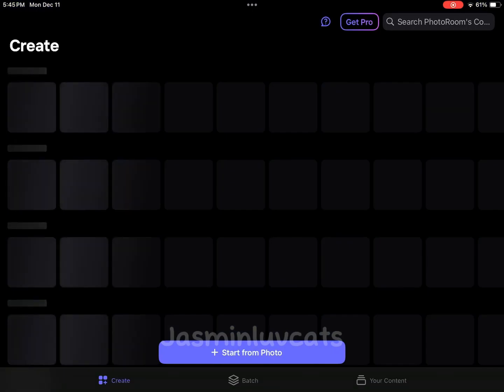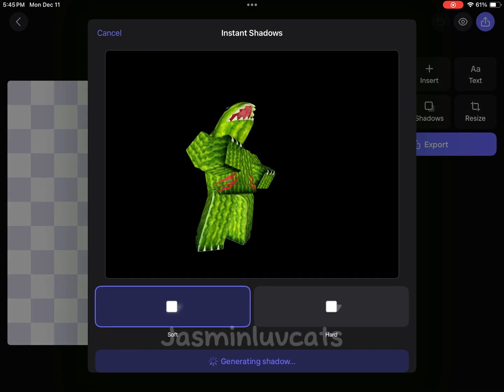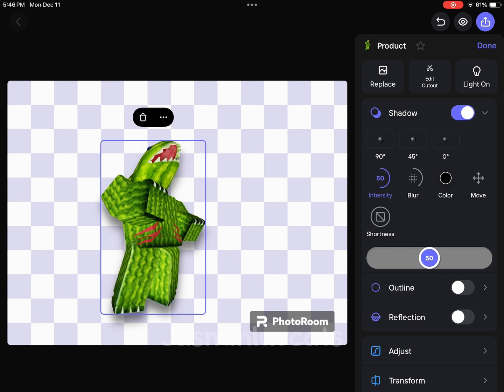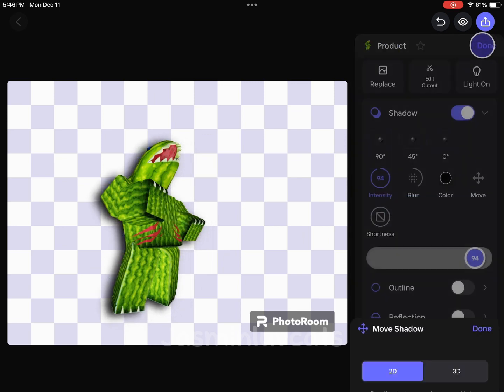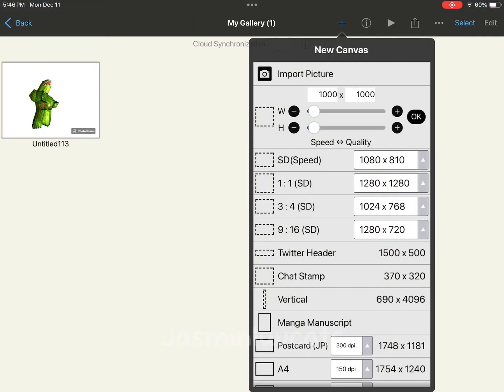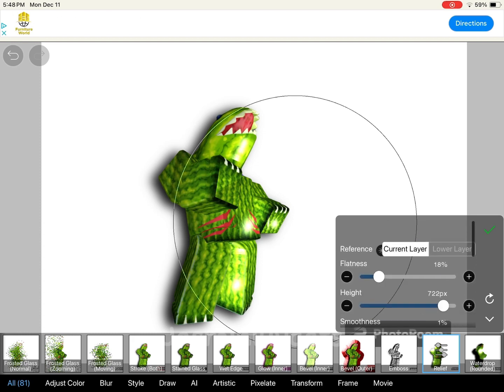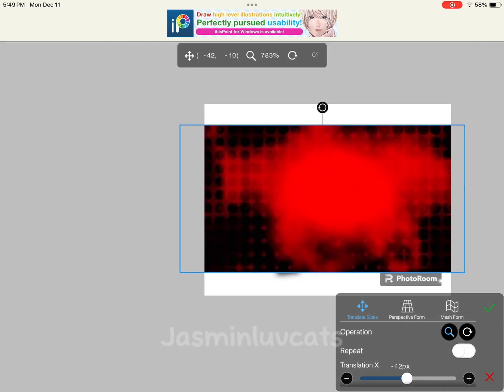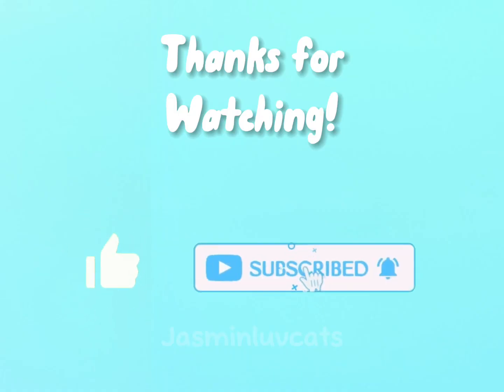How to make a GFX ON MOBILE!!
If you ever want to be in an edit with me just tell me your user in the comments❤️

Roblox username: Jasminlovecats04
Follow me on roblox if you want :)

🎮 Game: ask me
💅Emote/dance: i may not remember but ask anyway
👉What I use to edit? CapCut, Motion Ninja, Blurrr, Funimate and Picsart (Mostly the first two)

(I don’t own any music in this video, credit
goes to creator)